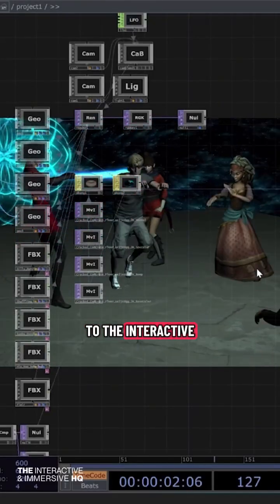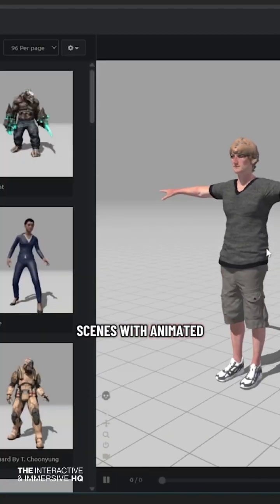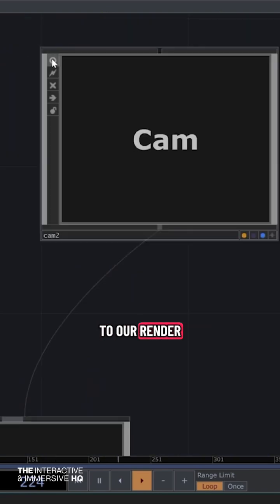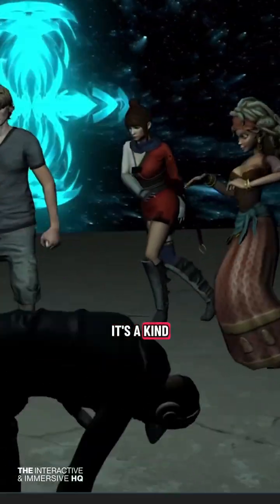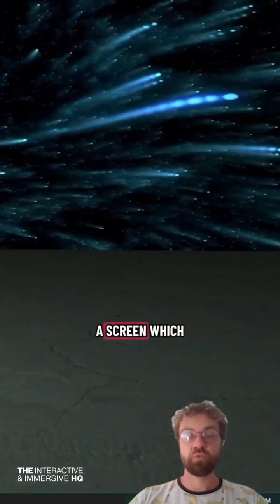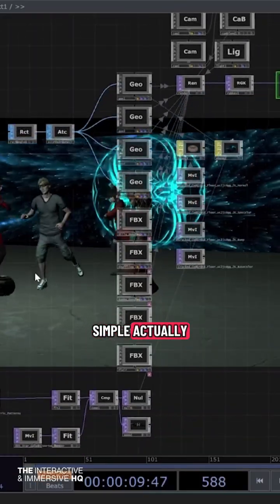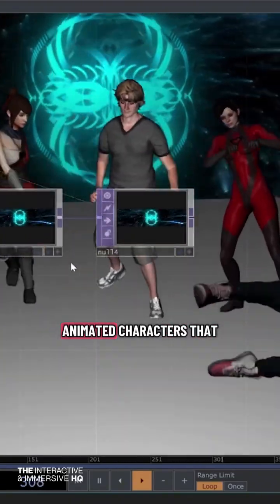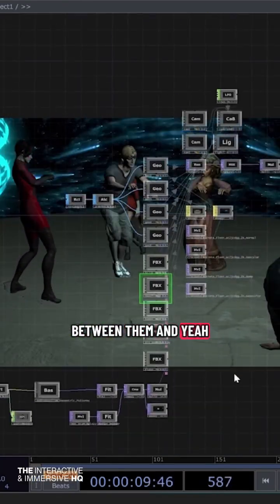Using 3D Models with Animations in TouchDesigner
We look at how to import and use animated 3D models in TouchDesigner.

This technique lets you present your visuals in a new context and is perfect for simulations, virtual environments, or giving your work a fresh, dynamic setting.